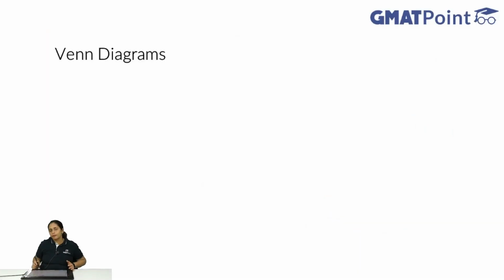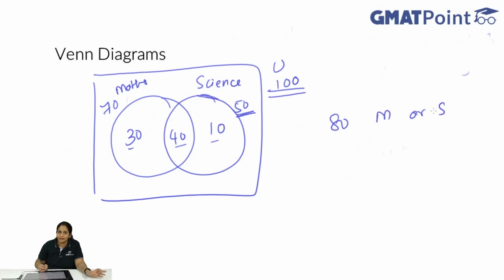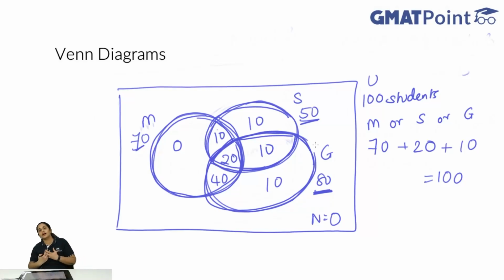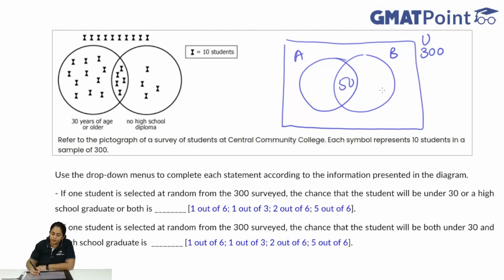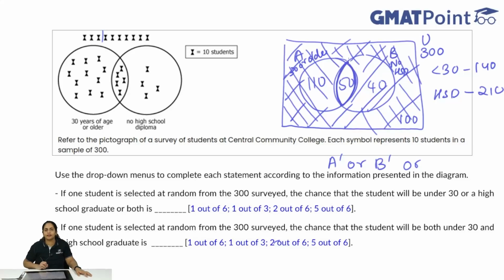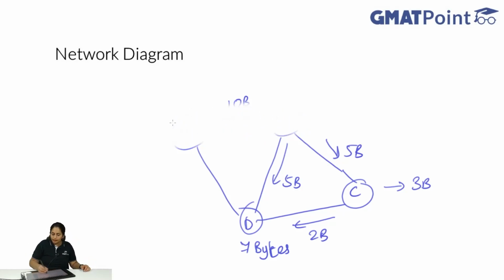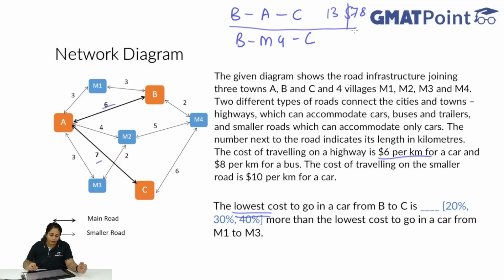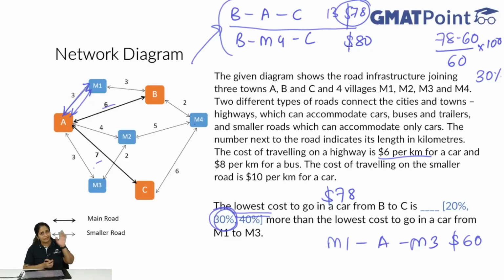GMAT Graphics Interpretation - Quantitative Diagrams | GMAT Focus Edition Data Insights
In this comprehensive video, we break down various types of quantitative diagrams commonly found in GMAT Focus Edition. You'll learn crucial strategies to analyze and interpret these diagrams accurately, saving you valuable time during your exam.

Whether you're a beginner looking to build a solid foundation or an advanced test-taker aiming for a top score, this video offers valuable insights and strategies to boost your performance and confidence on exam day.

Don't let quantitative diagrams intimidate you anymore—watch our video, sharpen your skills, and ace those GMAT Data Insights questions like a pro! Good luck on your journey to success!

Timestamps:
00:00:00 About Diagrams
00:00:17 Venn Diagrams
00:09:22 Sample Question
00:15:33 Network Diagrams
00:18:08 Sample Question
00:23:26 Comments